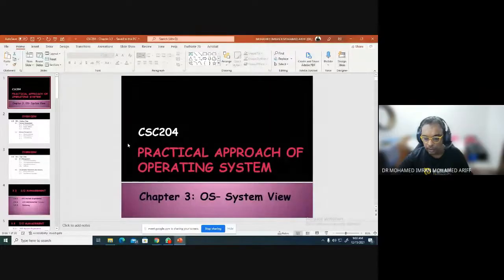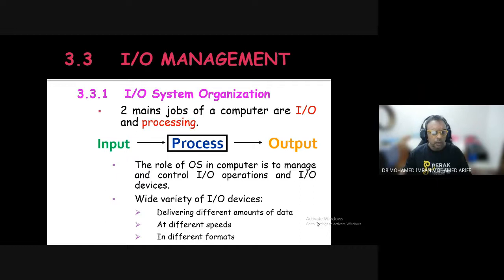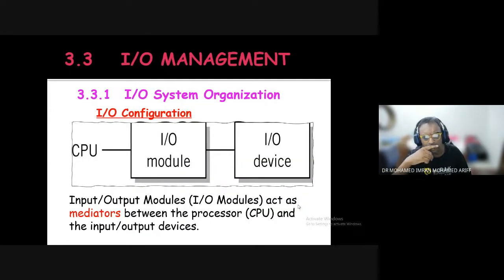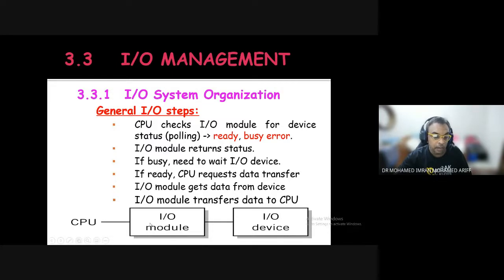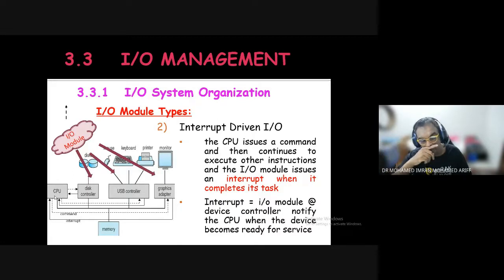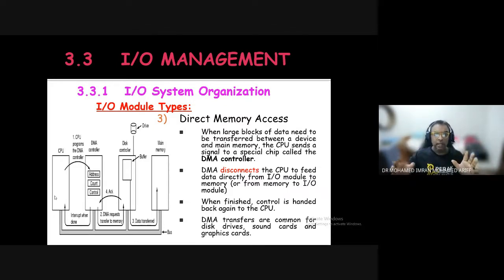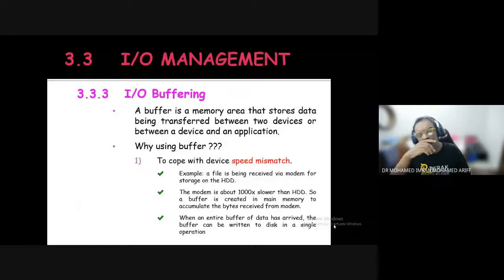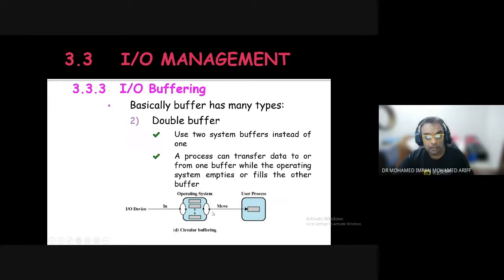CSC204 A4CS110 3A 3B 15 dec 2021